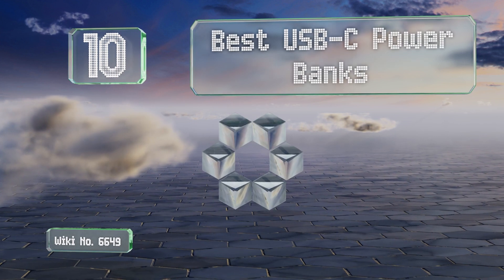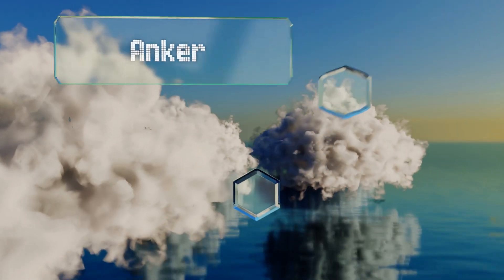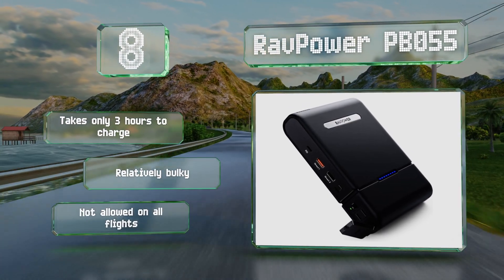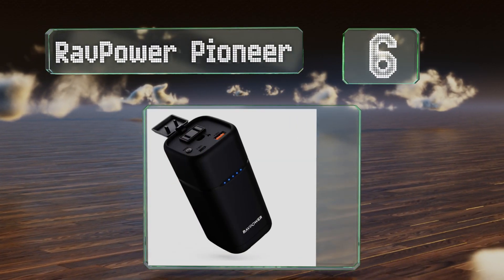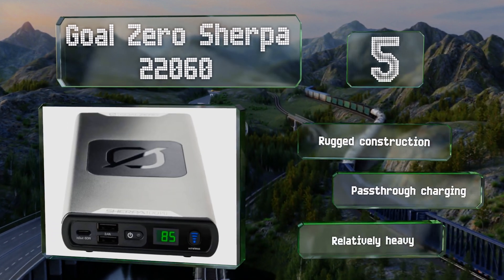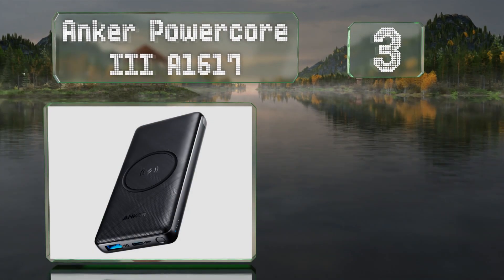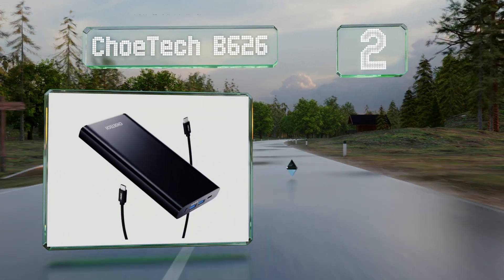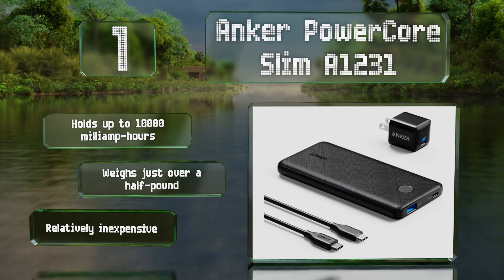10 Best USB-C Power Banks 2020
Our complete review, including our selection for the year's best usb-c power bank, is exclusively available on Ezvid Wiki.

Usb-c power banks included in this wiki include the ravpower pb055, anker powercore slim a1231, goal zero sherpa 22060, anker powercore redux a1238, anker powercore iii a1617, xcentz 32011, goal zero sherpa 22050, choetech b626, ravpower pioneer, and zendure supertank.